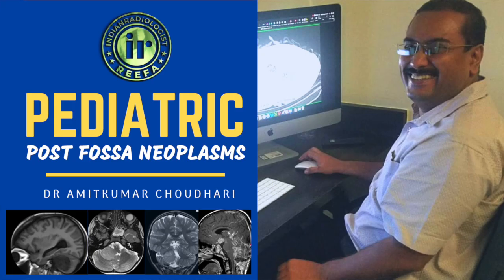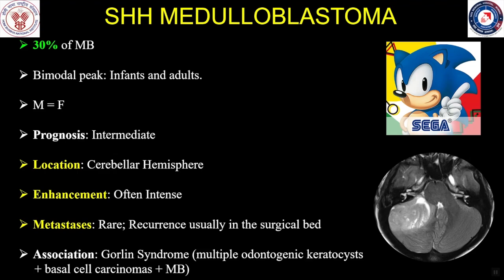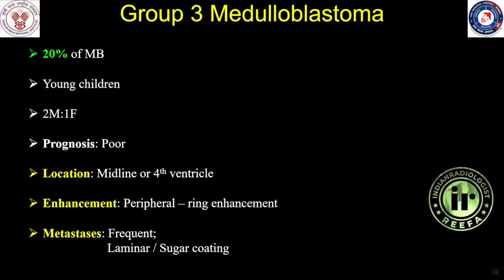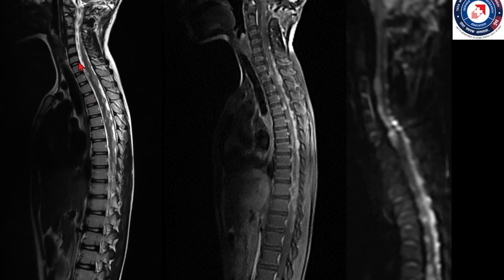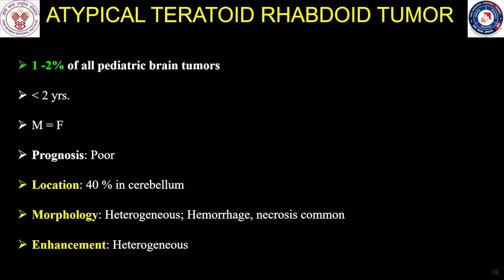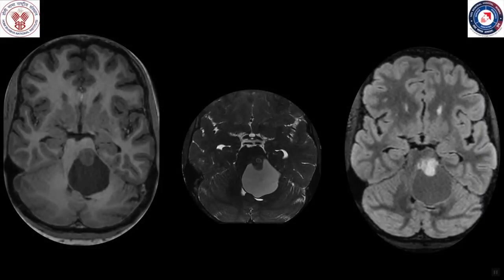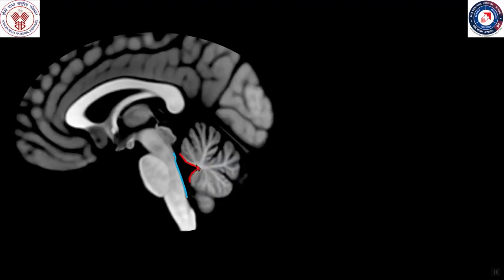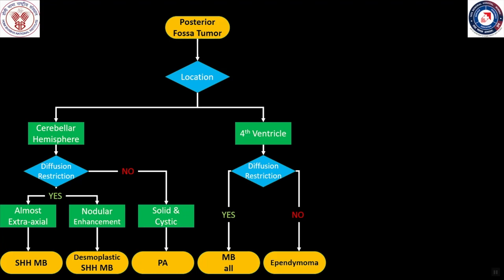PEDIATRIC POSTERIOR FOSSA NEOPLASMS | AMITKUMAR CHOUDHARI | MR IMAGING | MEDULLOBLASTOMA | GLIOMA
Dr Amit Choudhari, Lecture, TMH Mumbai explains the various types of pediatric posterior fossa neoplasms in this important NeuroRadiology Tutorial.